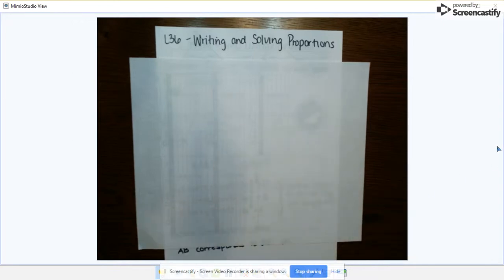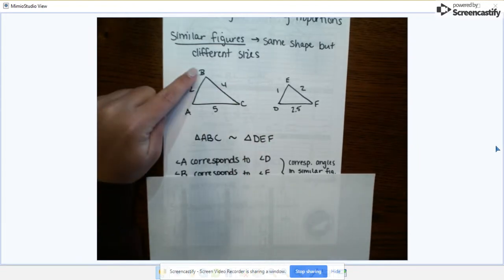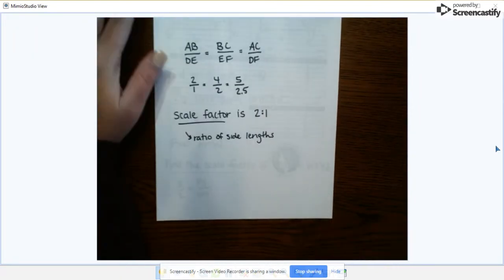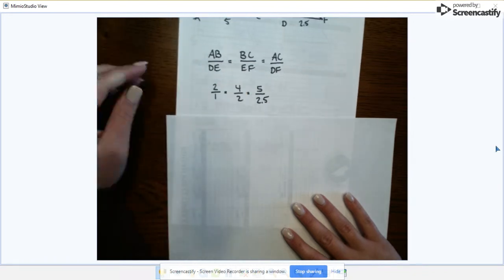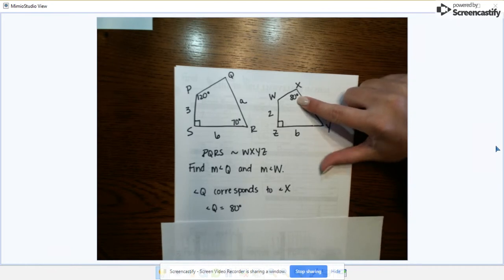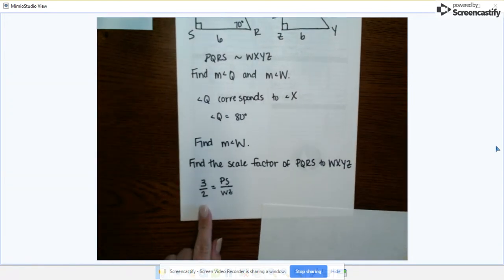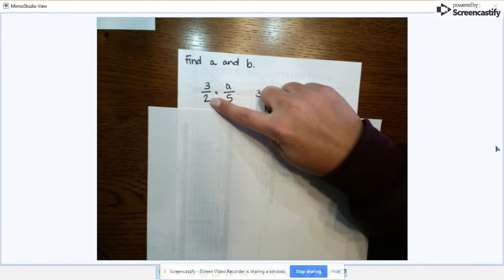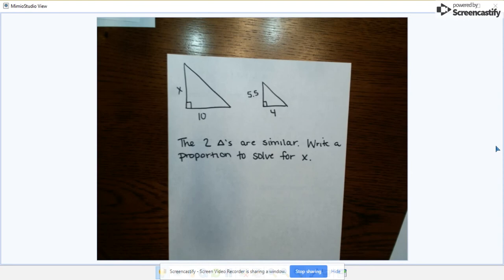L36 - Writing and Solving Proportions.webm